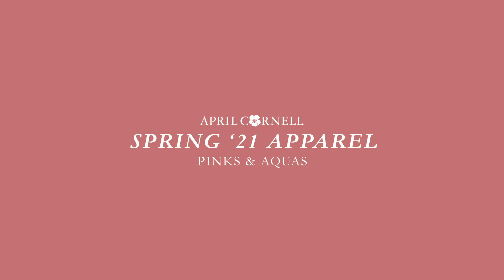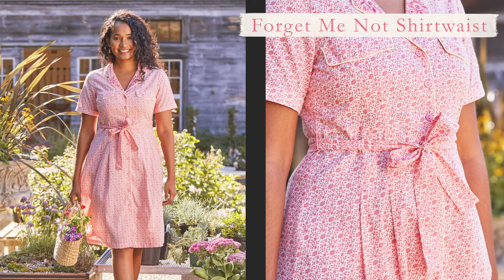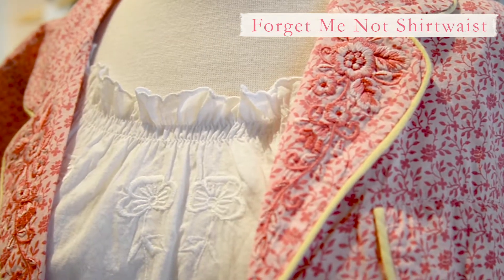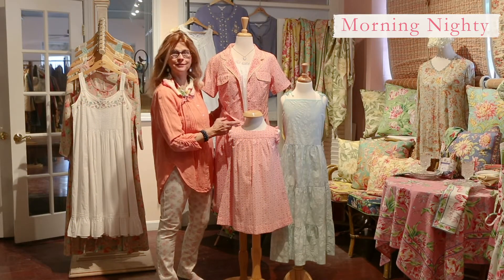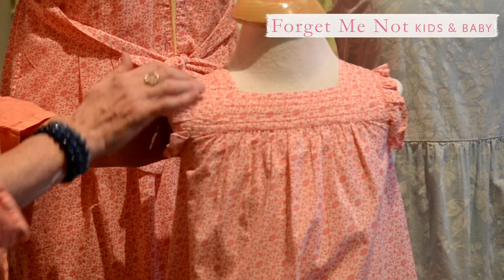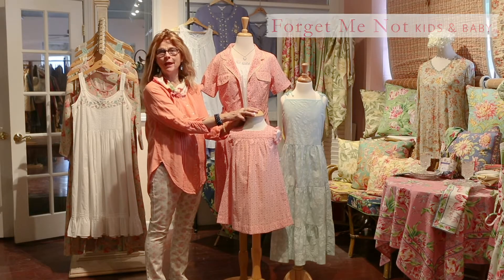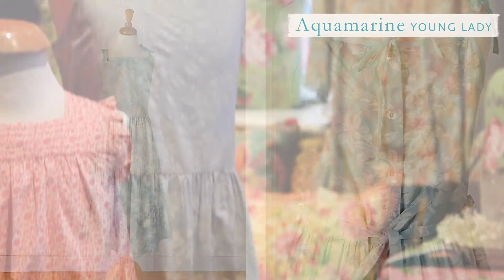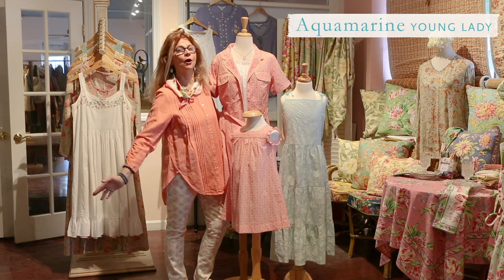A preview of our Pinks and Aquas!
We can hardly believe it, our Spring 2021 apparel collection is starting to arrive. Take a look as we share a peek at the details and tell the stories of some of our favorite pieces!